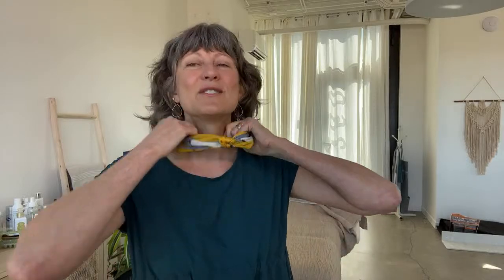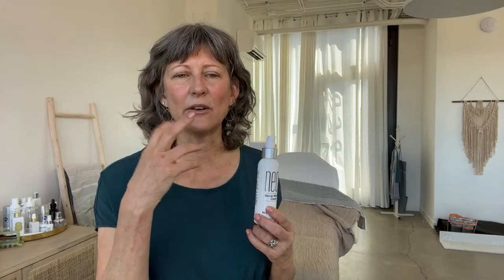Healthy Aging Skincare and Makeup for ages 45 to 80.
Healthy aging skin is a top priority for us at Art of Skin Care. That is why it is so important for us to have a good skincare routine especially when we reach our forties. Tune in today to hear Jeana go over her top recommendations for a healthy aging skincare routine for people ages 45-80.

For the PDF of todays facial protocol reach out to LiveChat

REACH OUT TO SUPPORT!
Call us!
(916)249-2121 - Monday through Friday, 8:30 am – 4:30 pm Pacific Standard Time